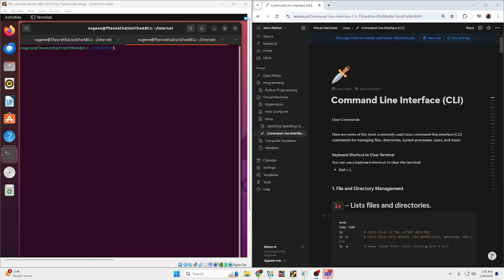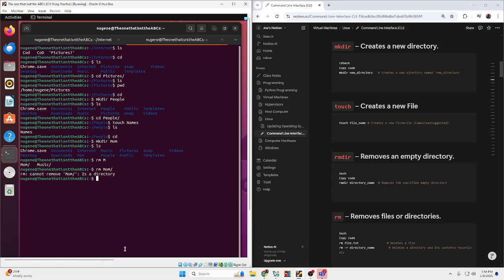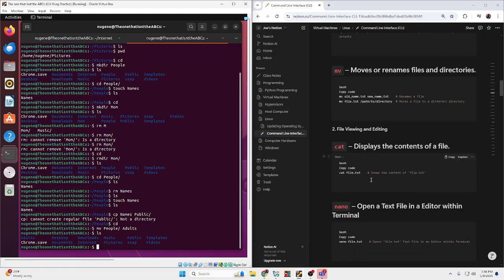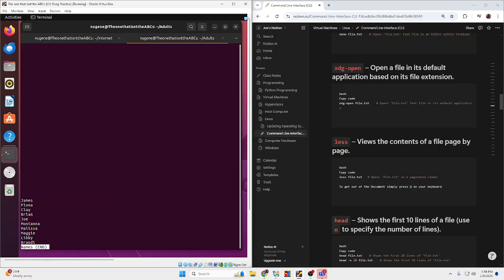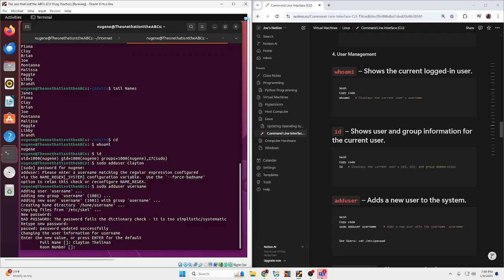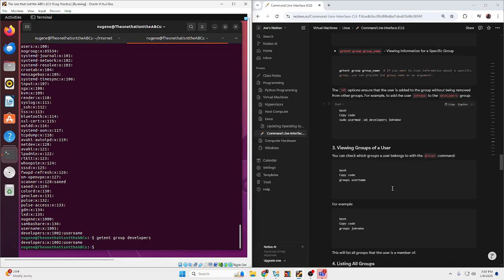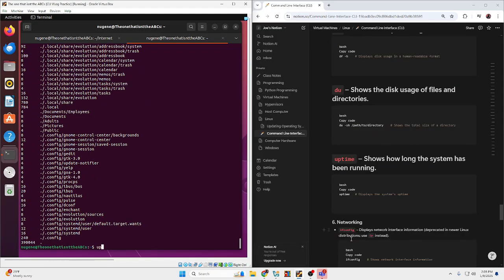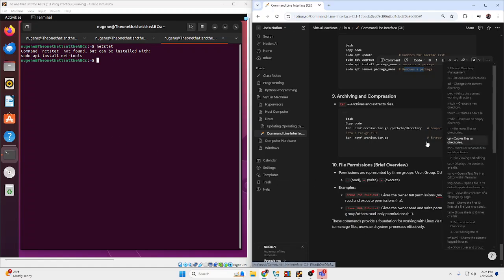Command Line Interface VLog